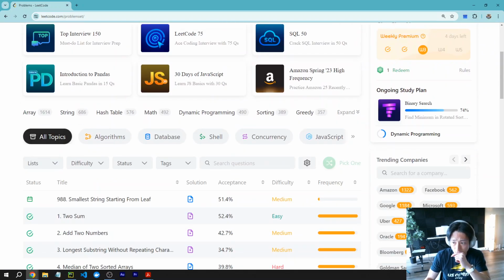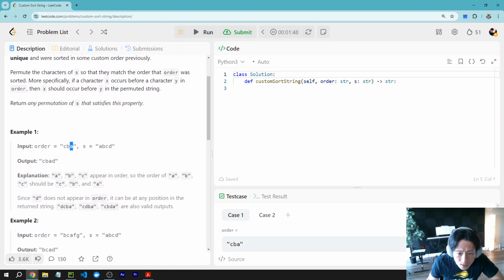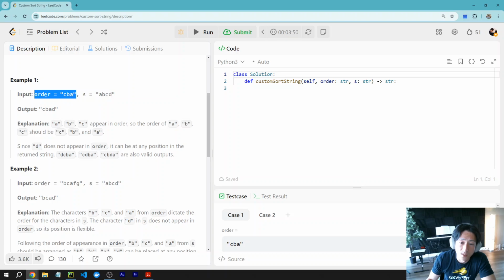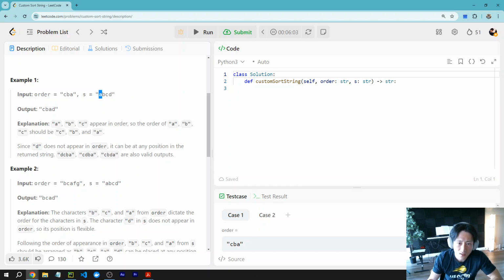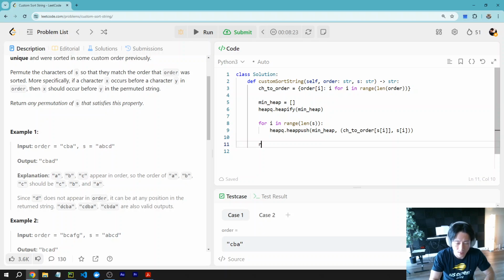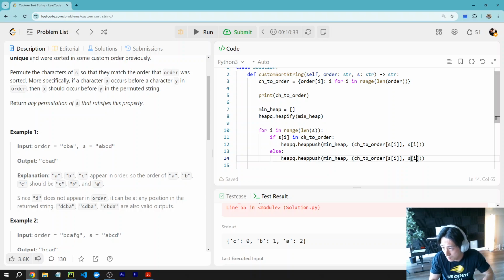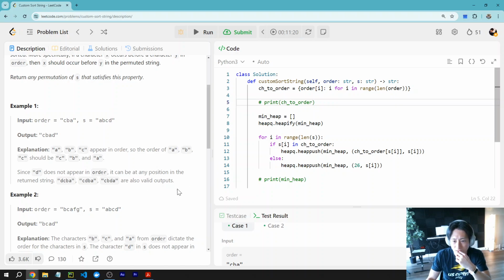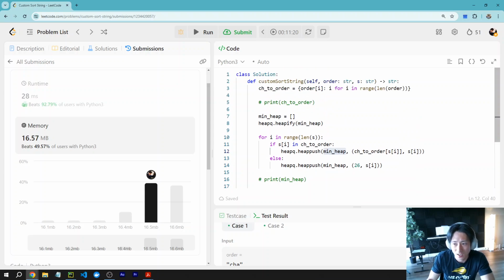LeetCode 791. Custom Sort String